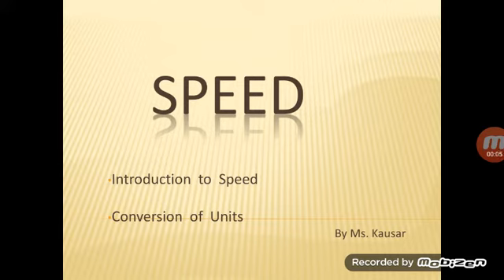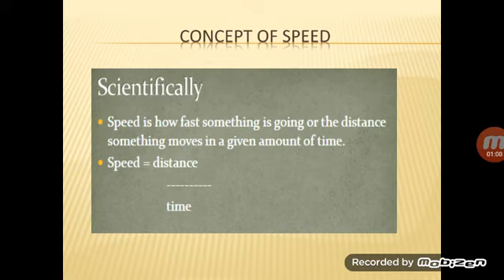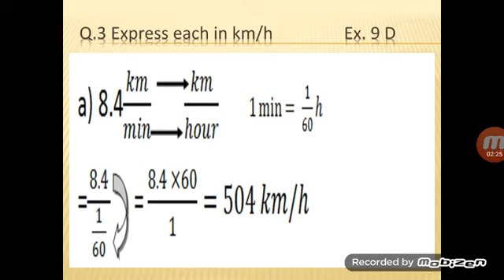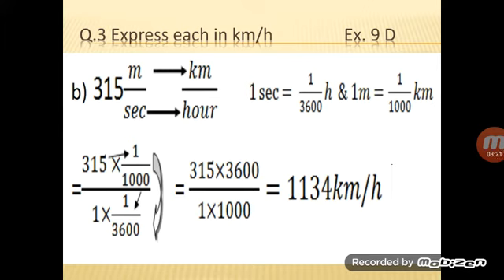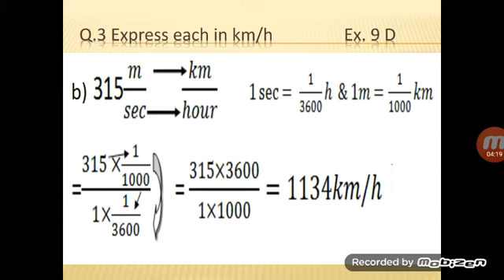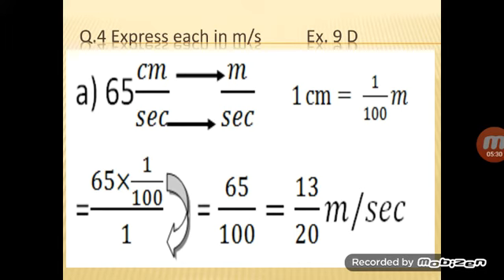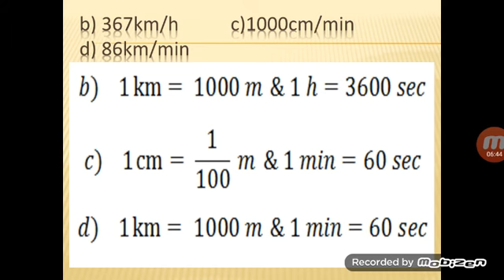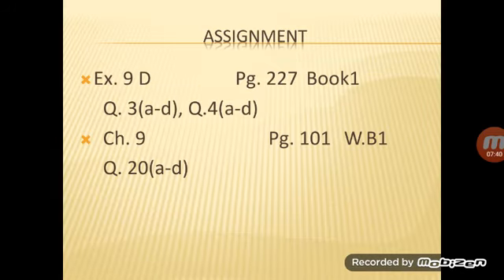Conversion of units